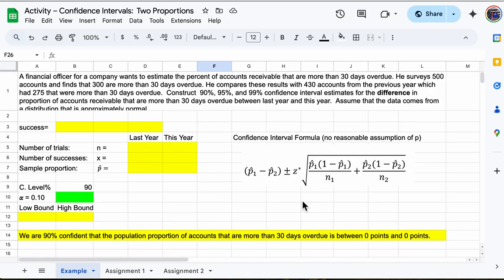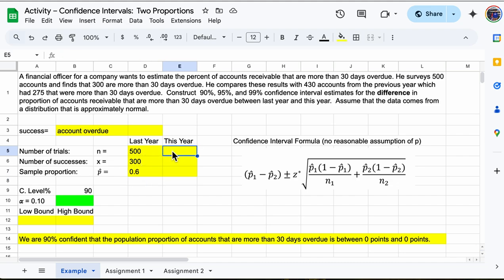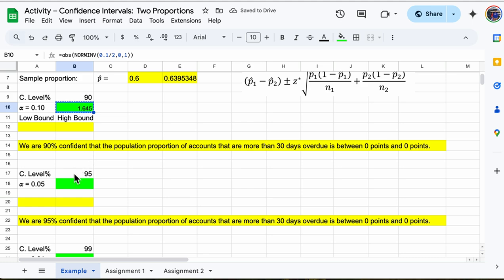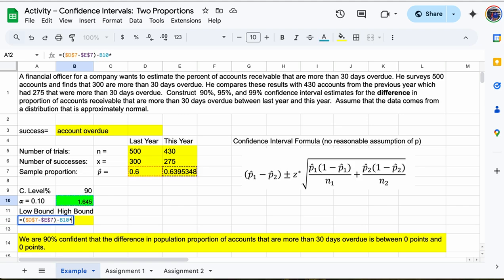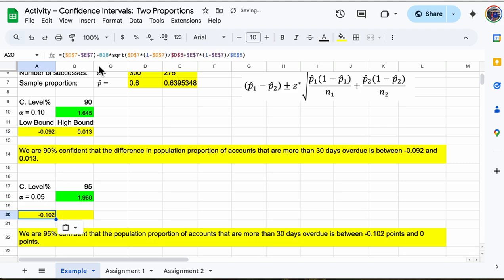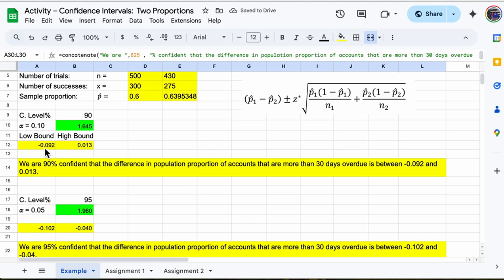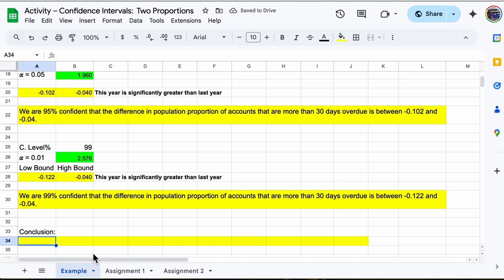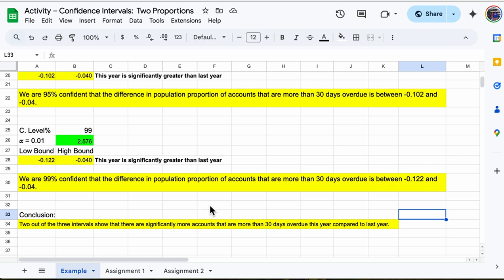Activity – Confidence Intervals: Two Proportions